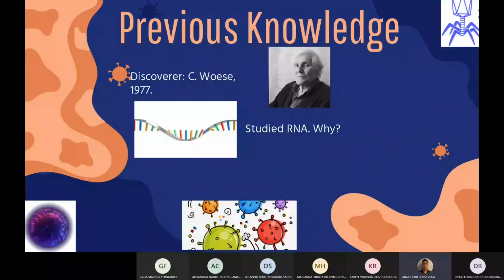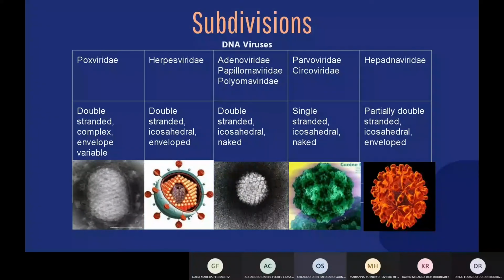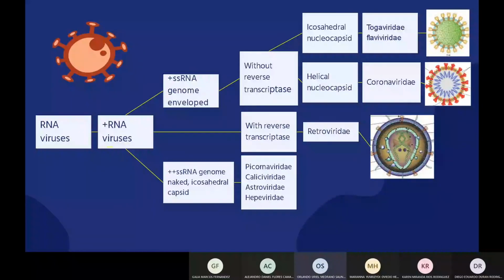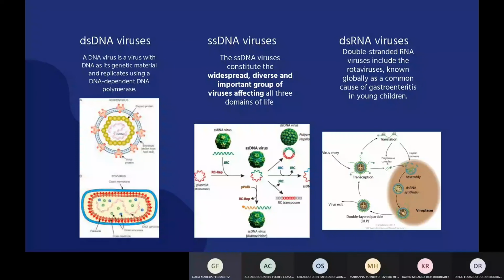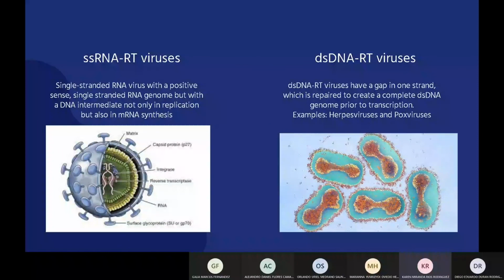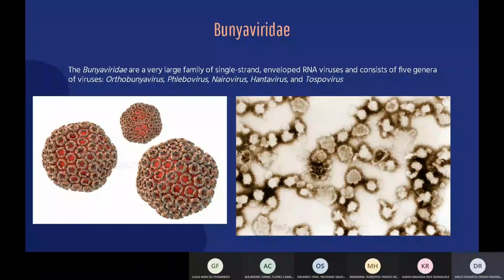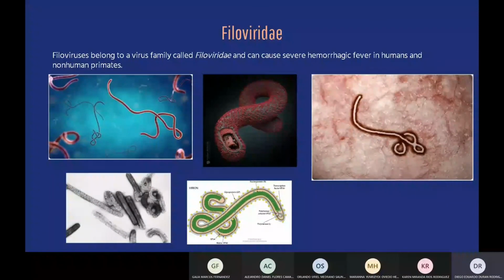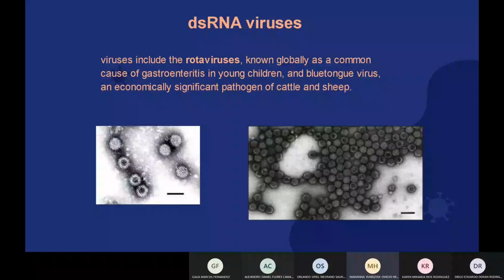Team 4 309 - Comprehension Activity Stage 1 - LNatVi